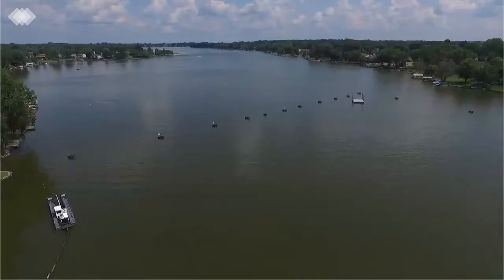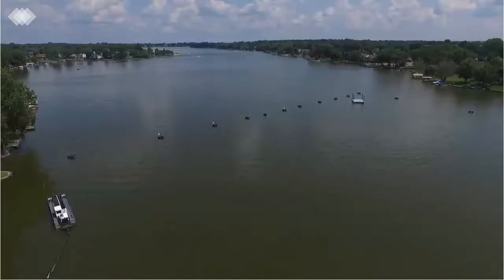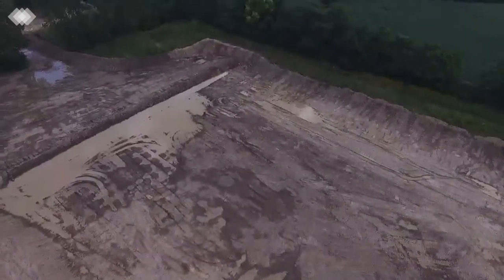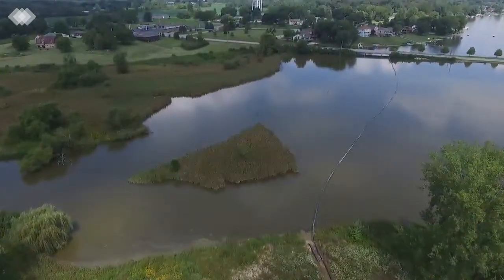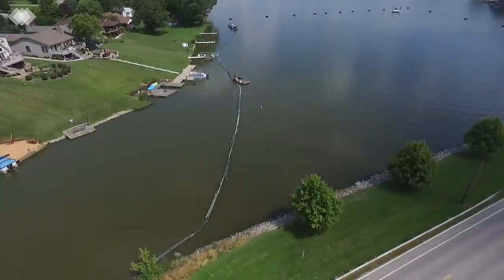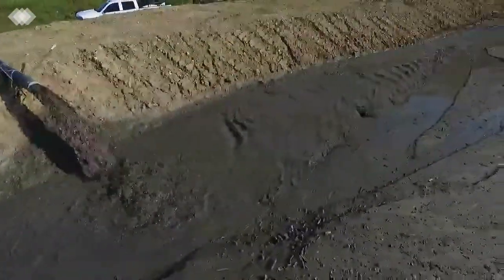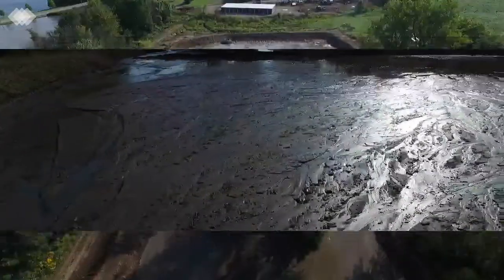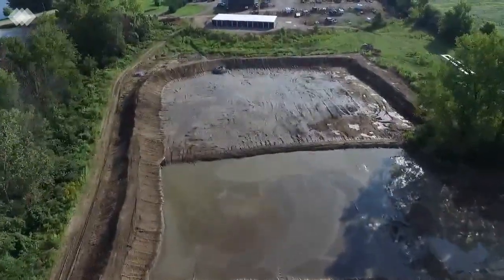Choctaw Lake Dredging